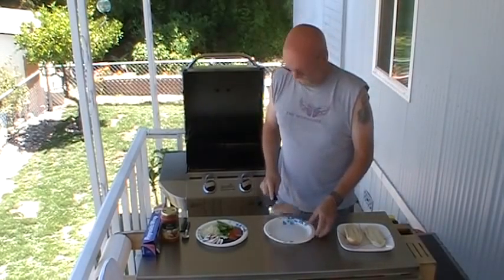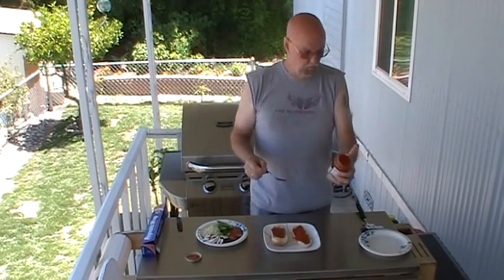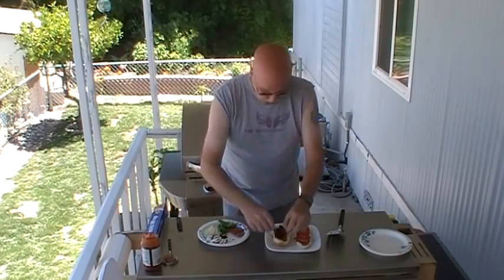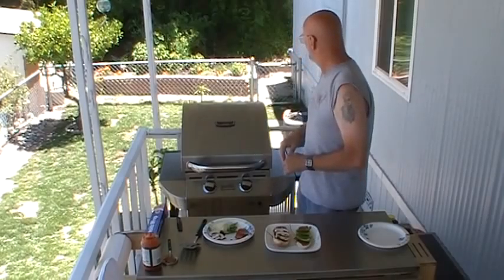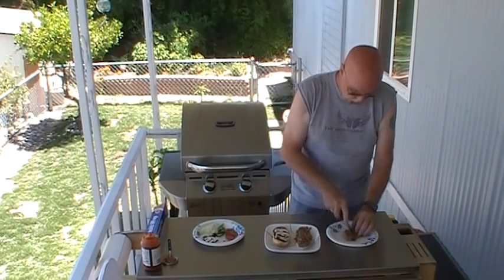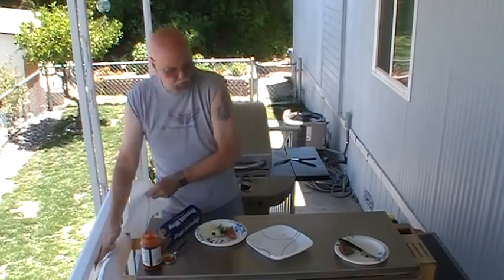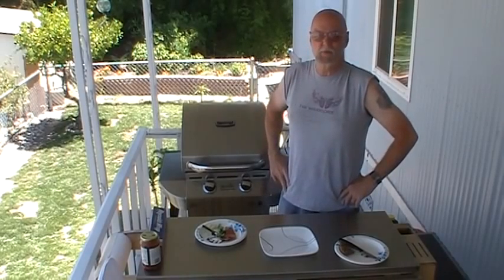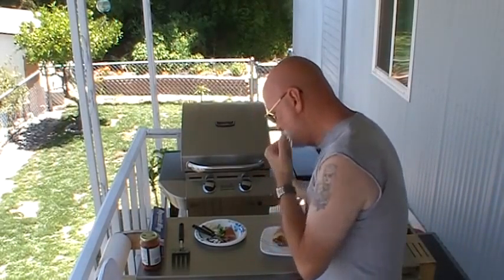facebookcook Pizza Burgers!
Today Jeff is making Pizza Burgers on the grill!